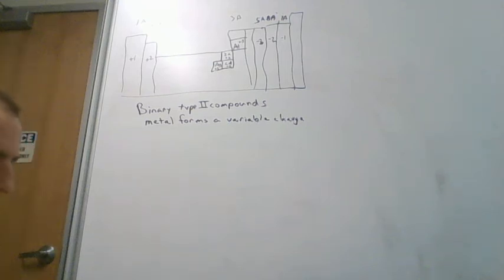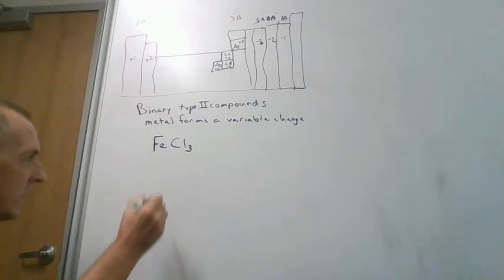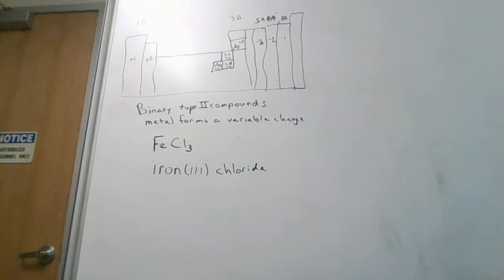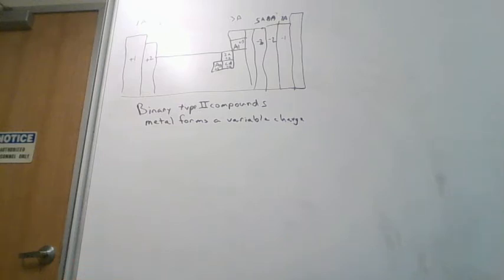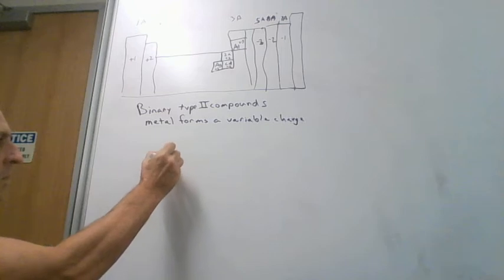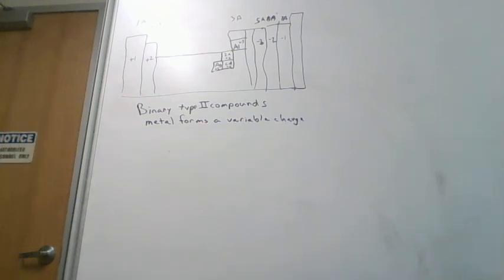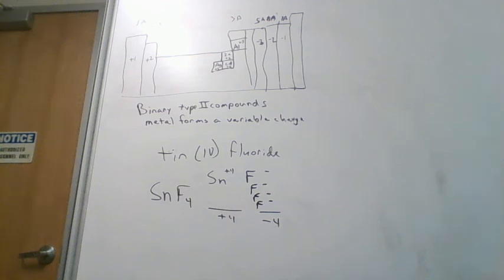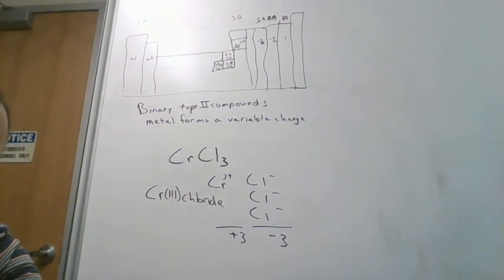binary type 2 naming